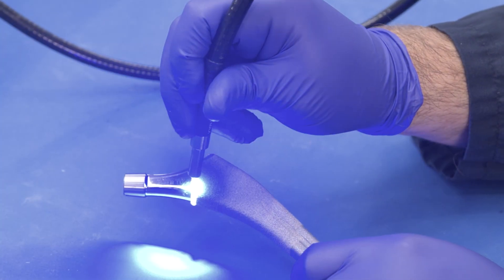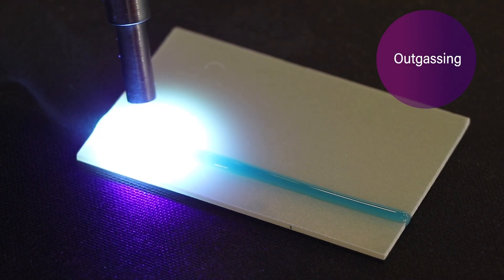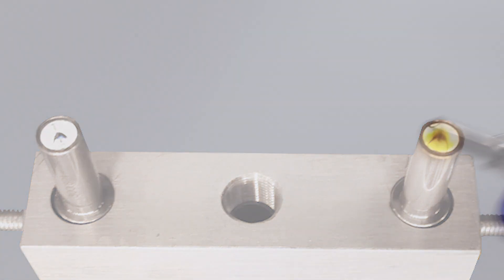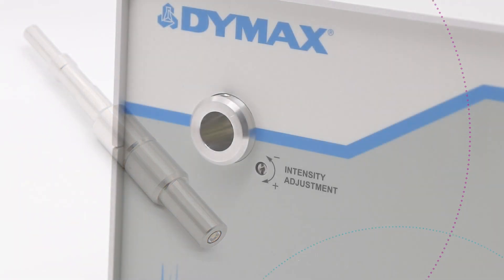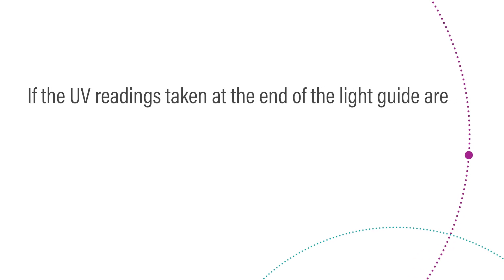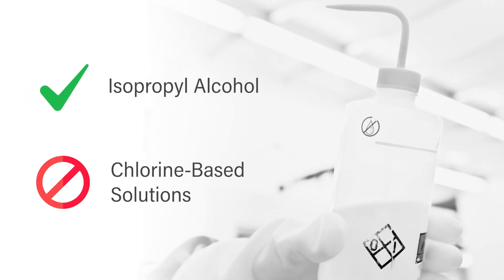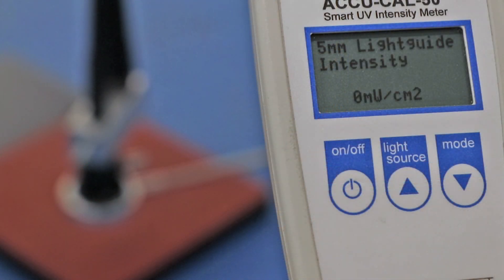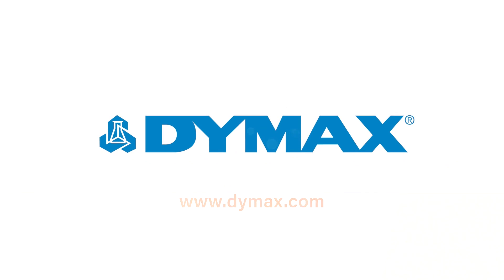Are Your Lightguides Dirty? Here's How to Clean Them.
Liquid light guides help minimize degradation of light intensity over time and transmit the highest light intensity available for UV curing. But when light guides are not clean, the performance of your curing set up can become compromised. In this video, you'll learn how to tell when a liquid light guide needs to be cleaned, and how to clean it, ensuring optimal light-curing performance.